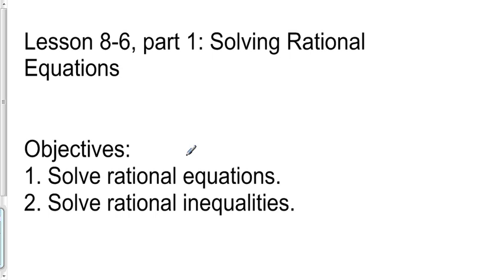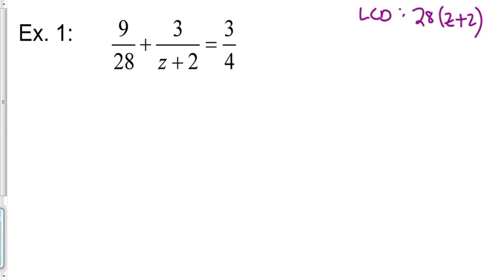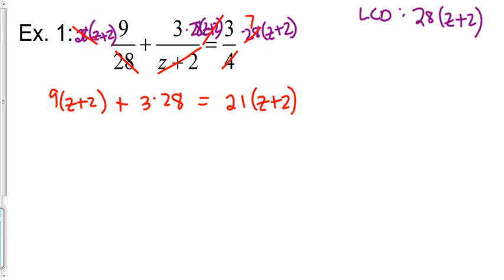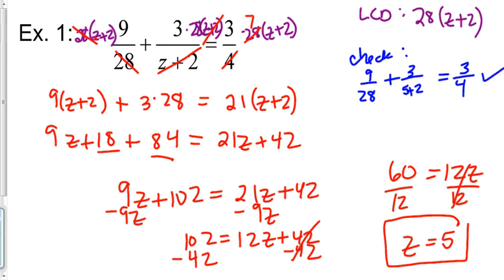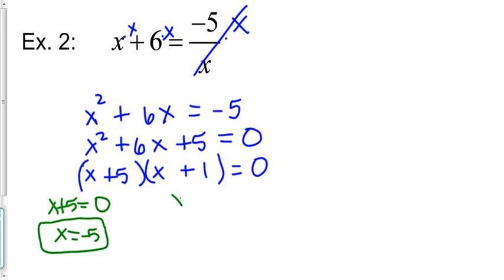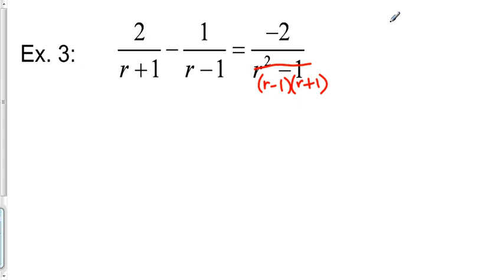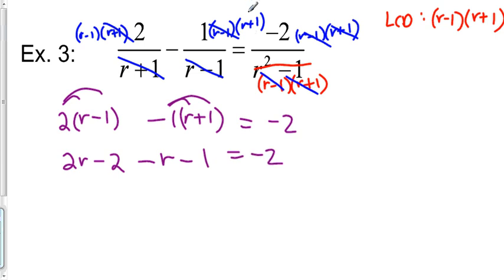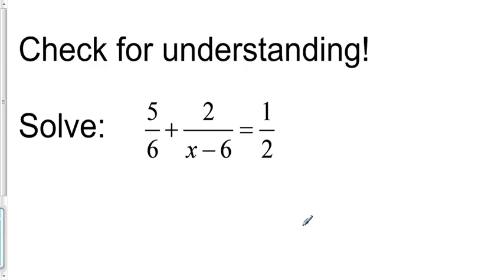Lesson 8-6, part 1: Solving Rational Equations